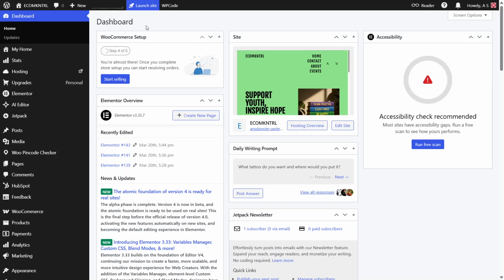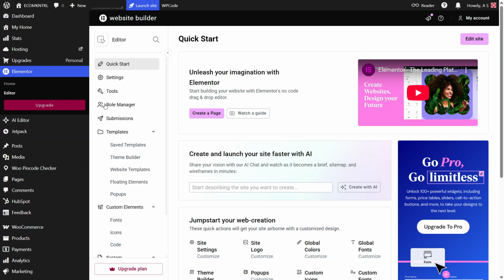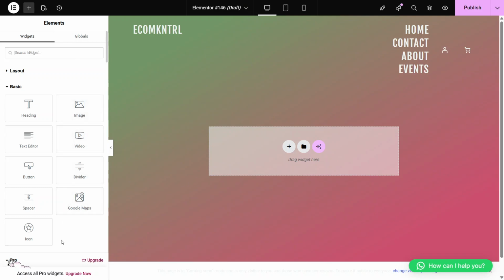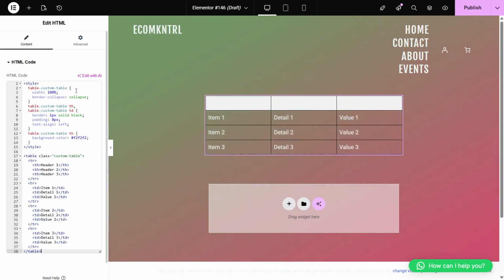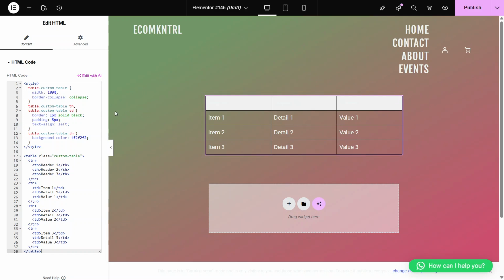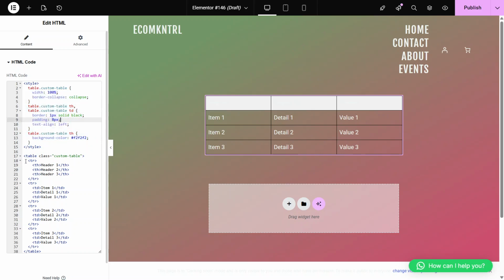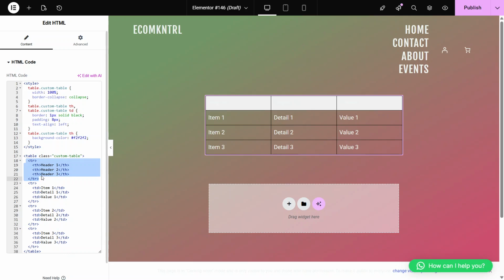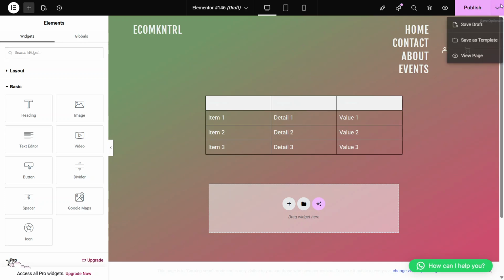How To Add A Table In Elementor (2026) | Elementor Page Builder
How to add a table in Elementor is exactly what you'll learn in this step-by-step tutorial, using the latest version of Elementor. In this video, I show you the current, fully working method so you can follow along with confidence. We'll start from a blank section, choose the right widget option, and customize columns, rows, borders, and colors without touching any code. You’ll see how to style your table for desktop and mobile, adjust spacing, and keep everything looking clean and professional. I’ll also cover how to reuse your table design across multiple pages to save time. By the end, you’ll be able to build responsive pricing tables, comparison tables, and more directly inside Elementor.